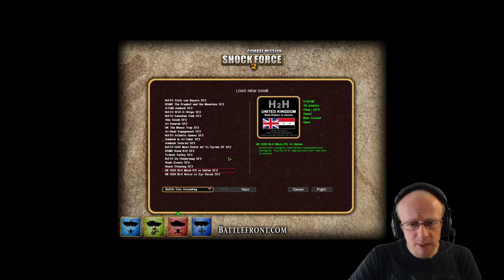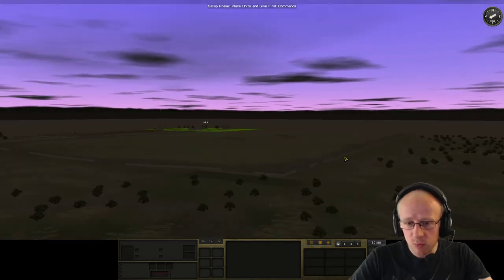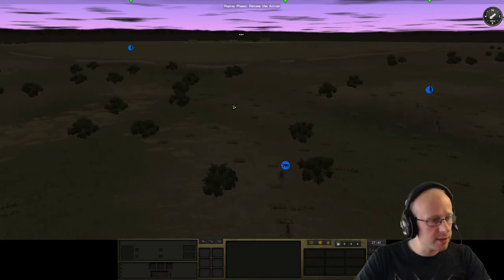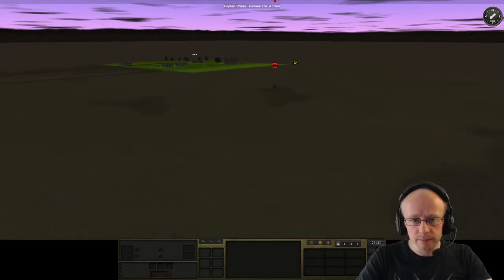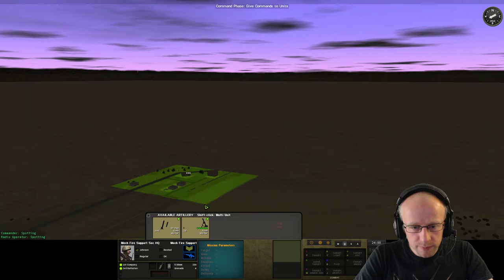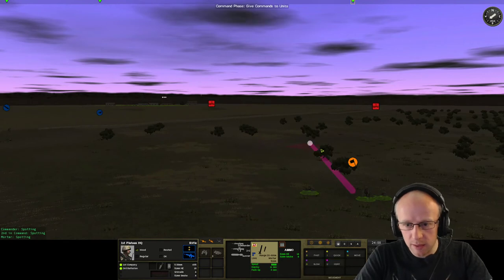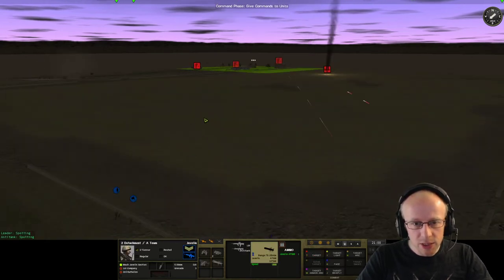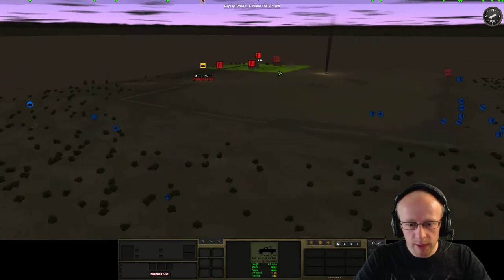Combat Mission Shock Force 2 'Uk H2H Brit PLT' UK Part 1